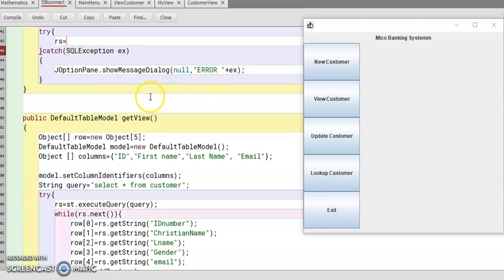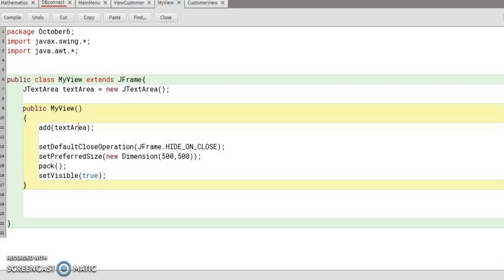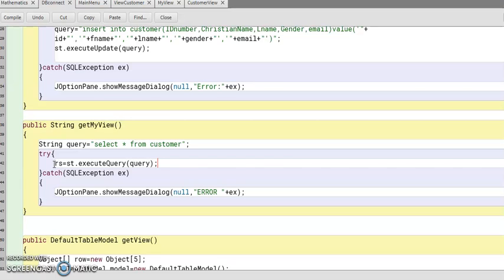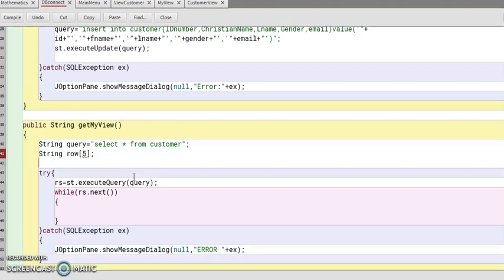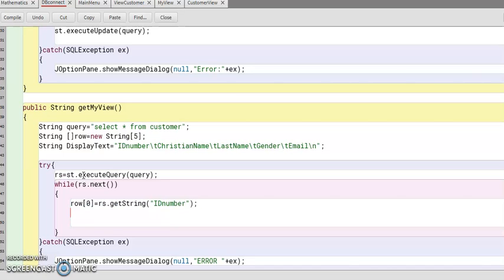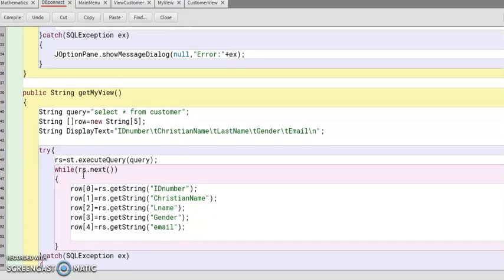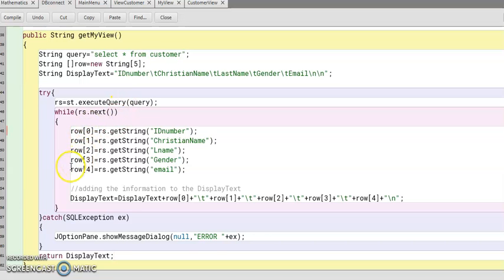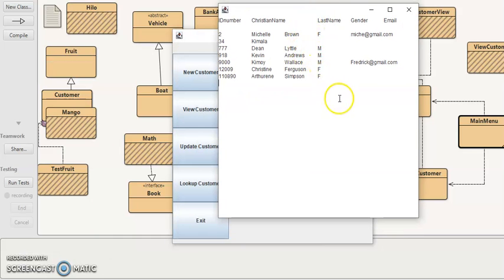View SQL Data from Java Program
This video demonstrates how to view information stored in a SQL database from a Java program. This example uses a JTextArea to display the information.